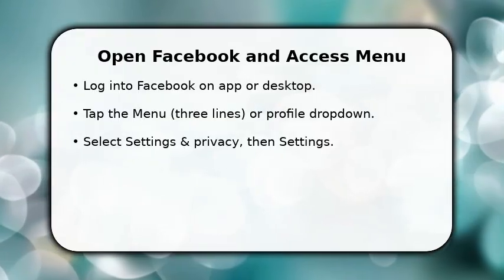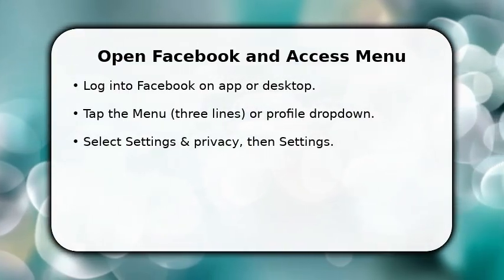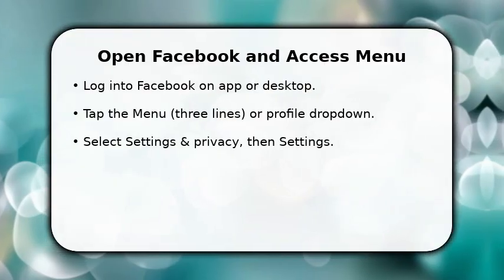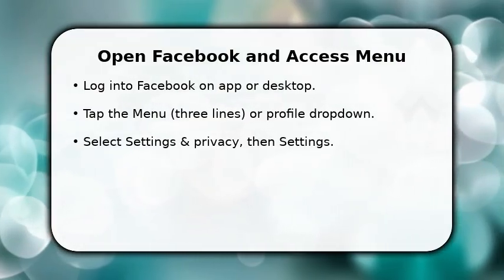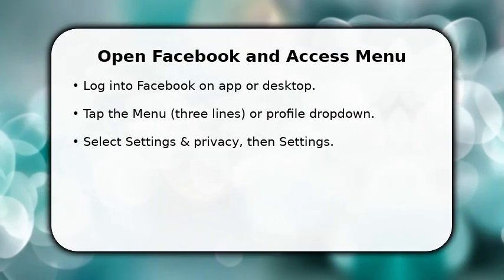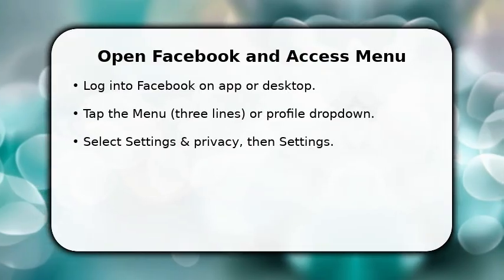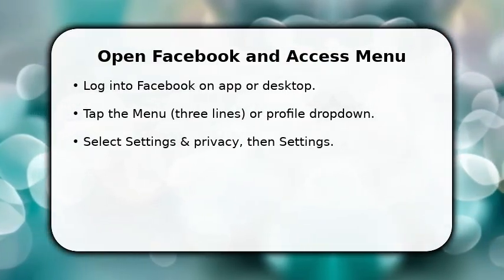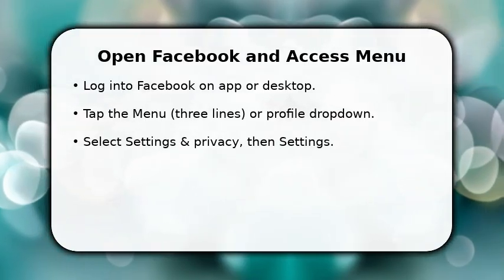How to See the Video History in Facebook - Step by Step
Learn the step-by extricate your Facebook video history. This guide provides detailed instructions on how to access and view past videos, including privacy settings adjustments if necessary.

Facebook Video History, View Past Videos On Facebook, Access Your Facebook Archive, How To See Old Posts In Facebook Timeline, Navigate Facebook Memories Section, Manage Privacy Settings For Viewing